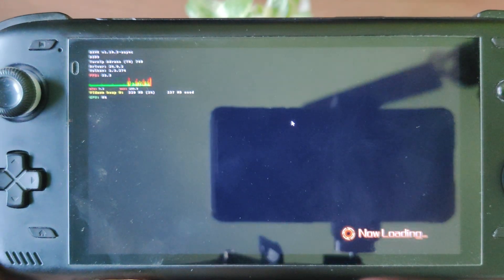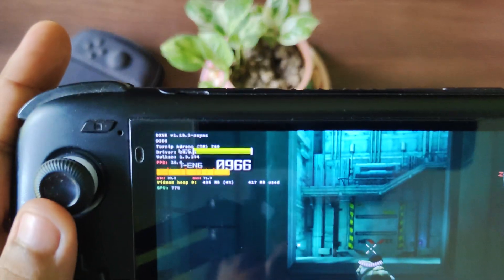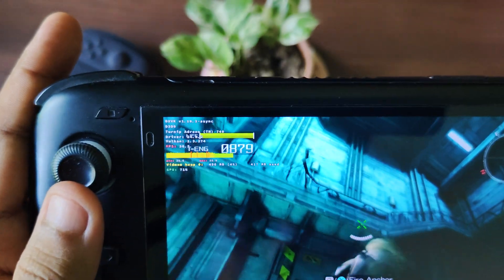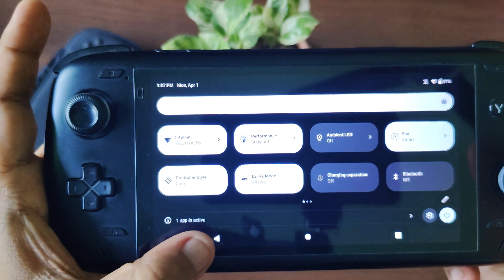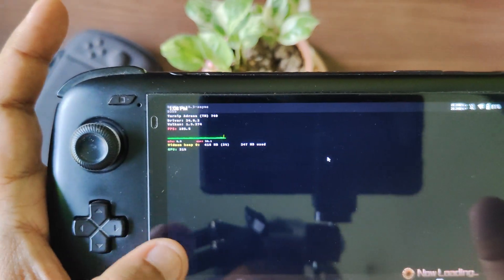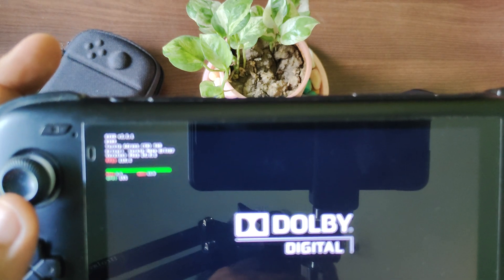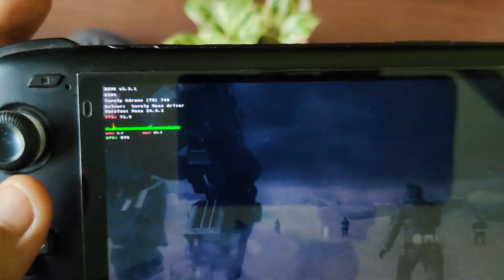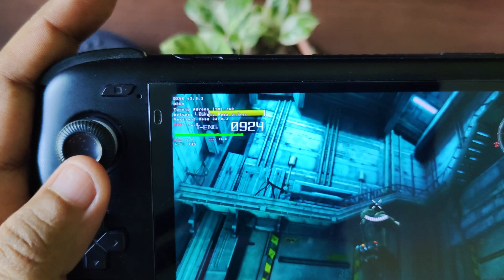Lost Planet comparison between Winlator afei 6.0 fixmod & Winlator@Frost 6.0 V2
Winlator 6 performance comparison between Winlator Afei 6.0 fix mod & Winlator@Frost 6.0 V2

A small comparison video between Afei & Frost Mod

🔴 Game: Lost Planet: Extreme Condition On Odin 2 Max
🟠 Emulator: Winlator@Frost 6.0 V2
🟡 GPU: Turnip - DXVK 2.3.1
🟢 Resolution: 1280x720
📱 Device: Odin 2 Max
🔵 Chipset: Snapdragon 8 gen 2
🎮 Controller: Built-in